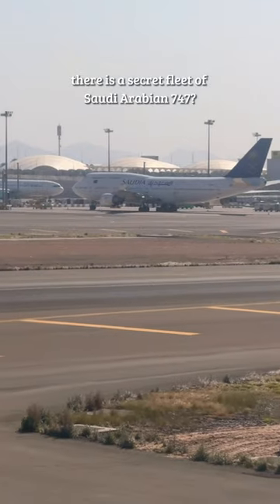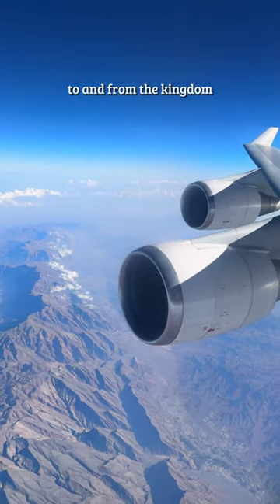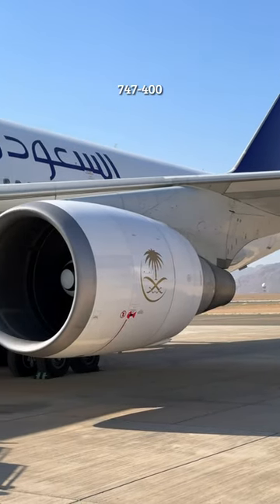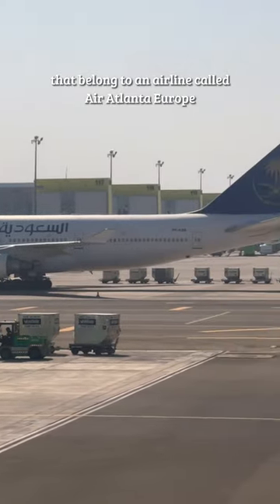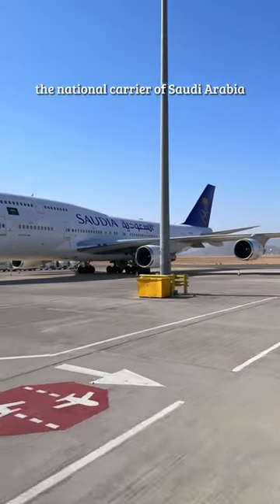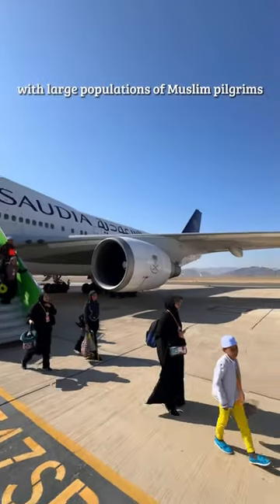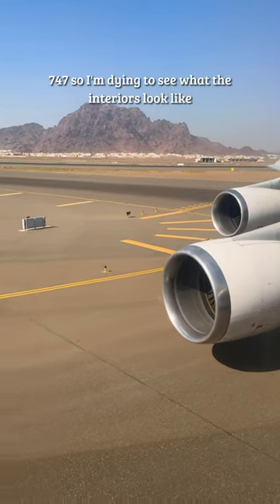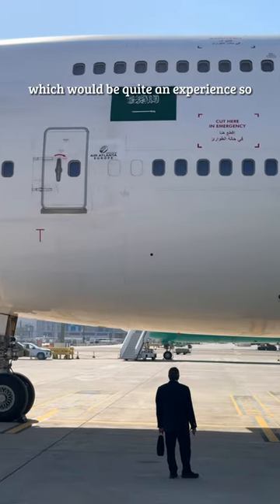Do you know about Saudi Arabia’s SECRET 747s?🤫